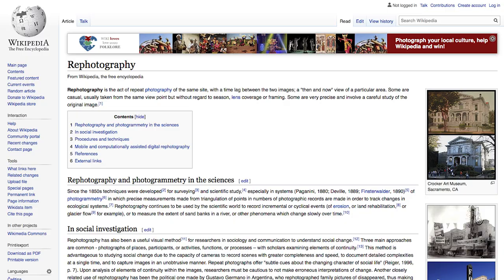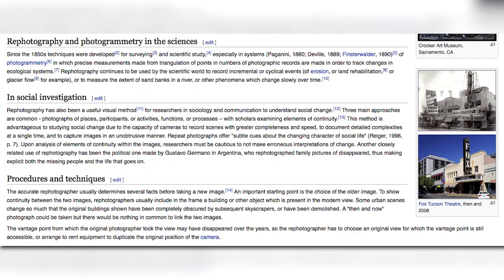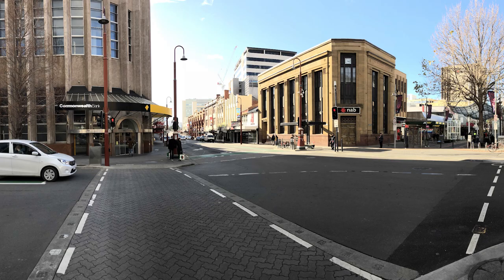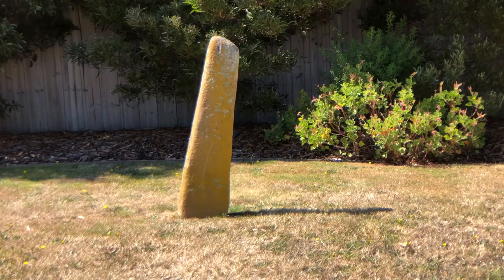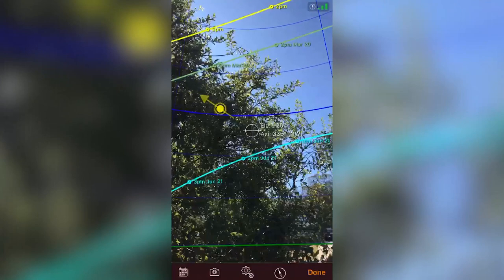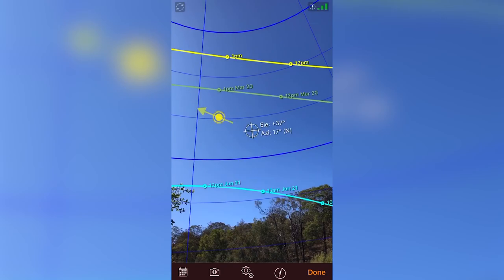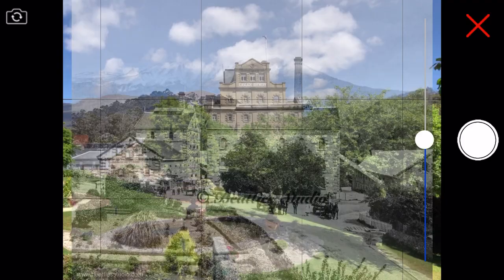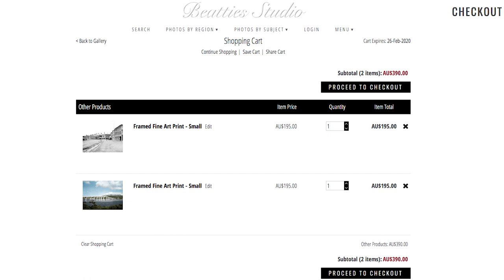What is rephotography? Forgotten Tasmania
What is rephotography? Then and now photos but so much more. Taking classic Beattie photos again is a science. In the episode I interview my good friend Dr Jim Palfreymen and learn more about the process and also how you can take your own then and now photos.

Forgotten Tasmania shares the wonder of Tasmania with the world.

John Watt Beattie left a legacy. He started a passion for Tasmania that is still burning more than one hundred years after his death. His photographic collection gives us a view of Tasmania’s wilderness, industry, our people, both those that arrived in the last 200 years and those that were here before; our indigenous, convict and colonial ancestors.

These photographs are an extraordinary window into our past, they can take us back in time
and show us how things have stayed the same or changed with the ebb and flow of history.

We are Tasmanian, these are our stories.

The full collection is available to view FREE on our web site;

We respect your privacy and will not share your information without your consent.

All the equipment used and the costs of producing these videos is funded personally.